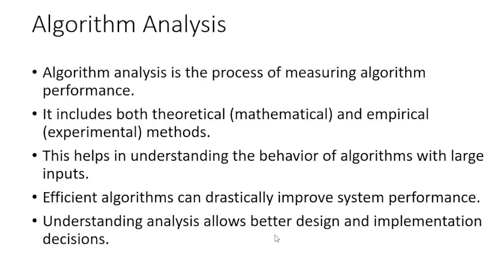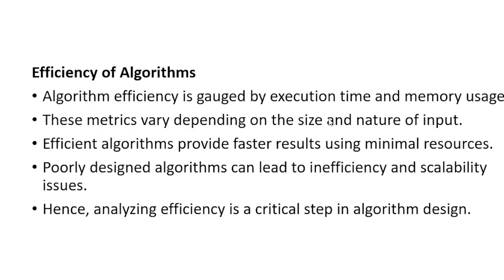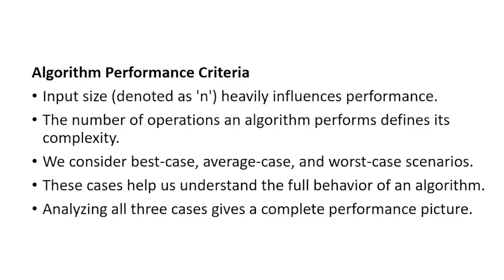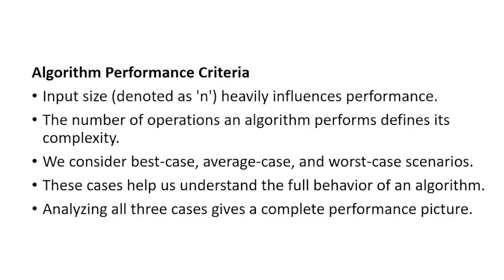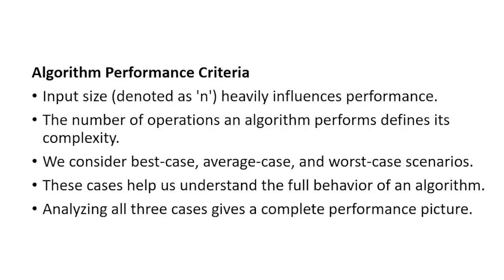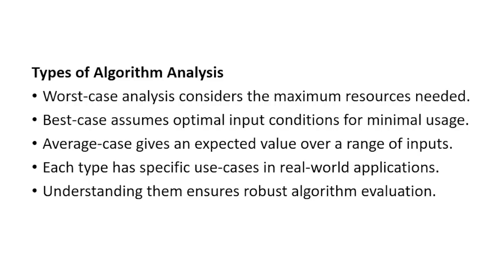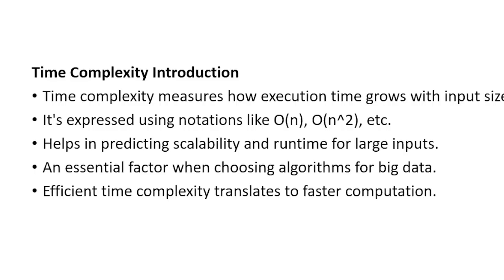Introduction to Algorithm Efficiency | Why Time Complexity Matters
Ever wondered why some code runs faster than others? In this beginner-friendly video, we introduce the concept of algorithm efficiency and explain why it's critical in computer science and software development.

📚 What You’ll Learn:

✅ What is algorithm efficiency?
✅ Why analyzing performance is important
✅ Basics of time and space complexity
✅ Introduction to Big O notation
✅ Real-life coding examples showing performance differences
✅ How input size impacts run time (scalability)

Perfect for students, beginners in programming, or anyone starting their journey into Data Structures and Algorithms (DSA).

💡 Understanding efficiency helps you write better, faster, and more scalable code!